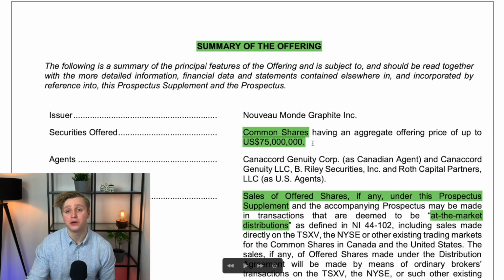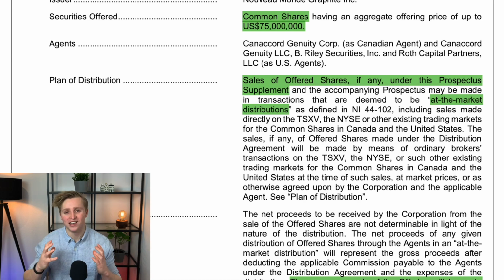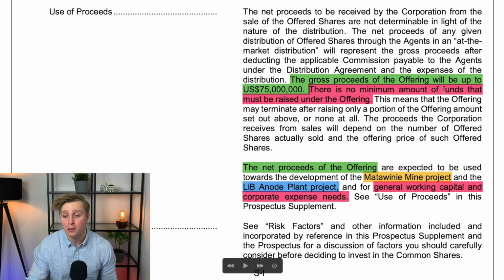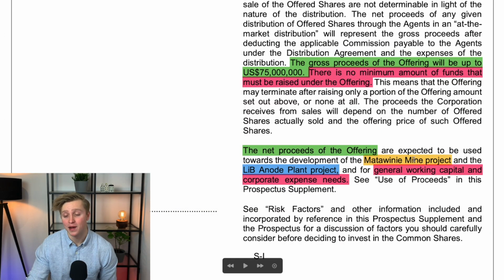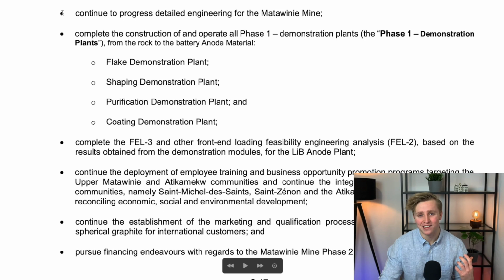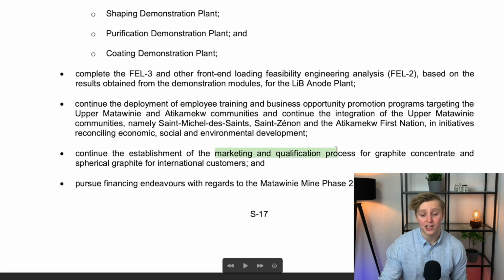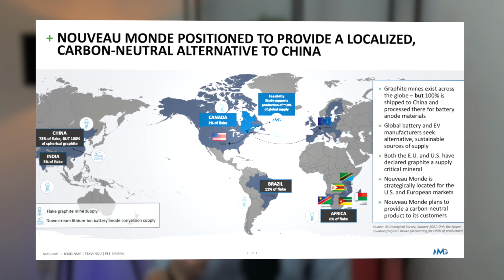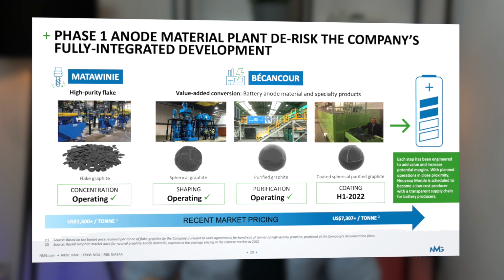NMG is Diluting AGAIN?! – Share Offering Explained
NMG is diluting it's shareholders once again! Let's talk about it; what does this new prospectus mean, what will NMG do with the cash... is it good or is it bad? We talk about all that and more in this video.

00:00 – Intro
00:06 – Summary
02:26 – My Thoughts